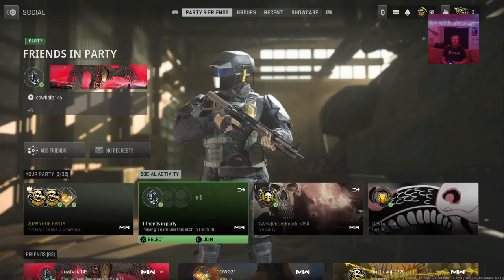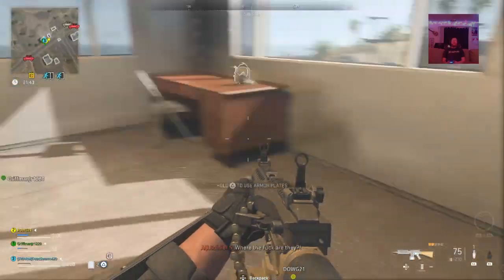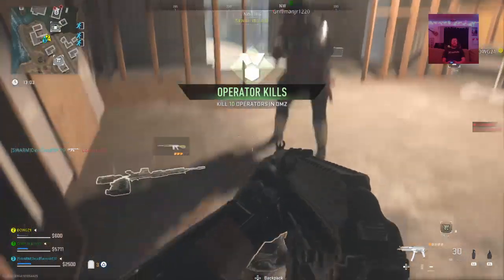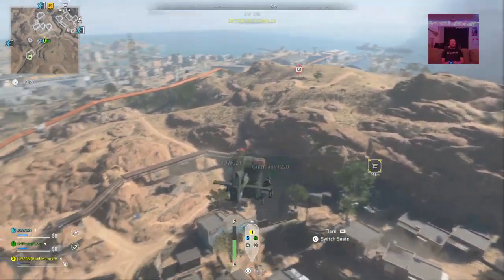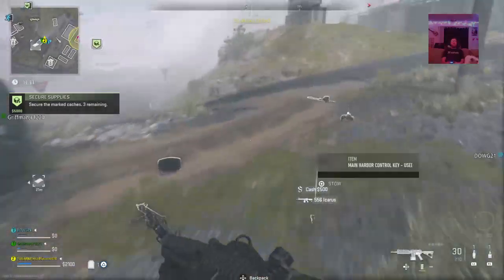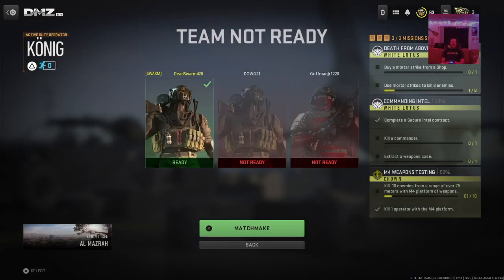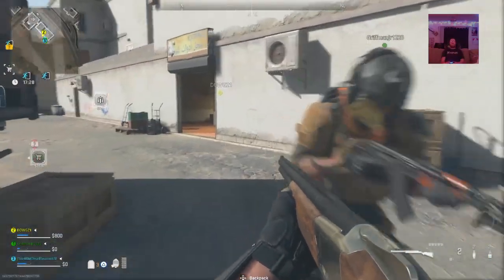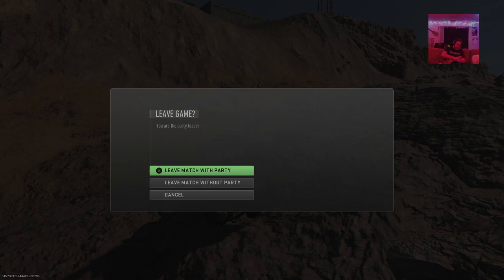DMZ Missions with Dowg21 and GriffmanJr